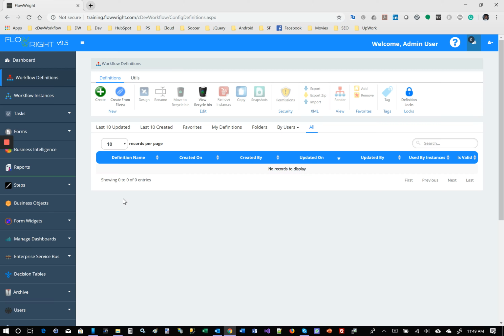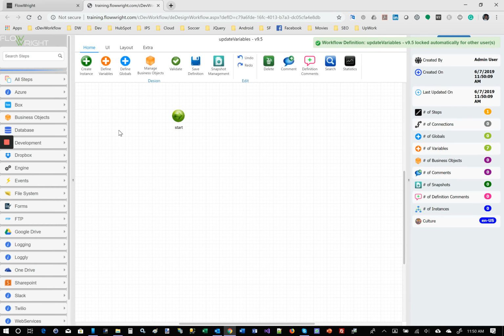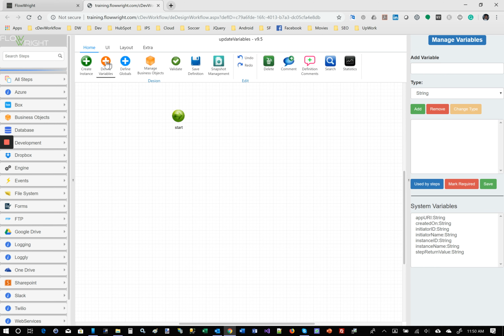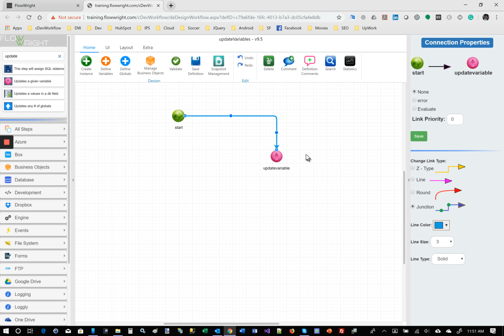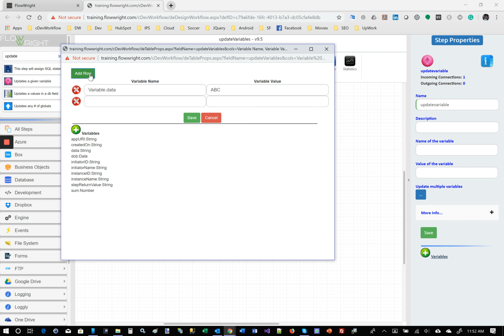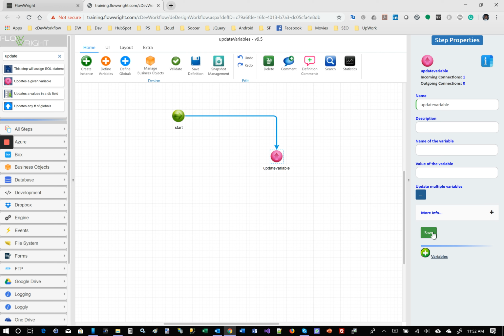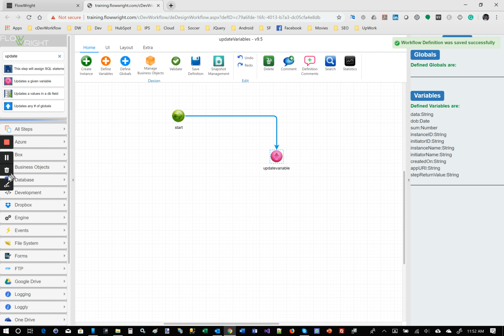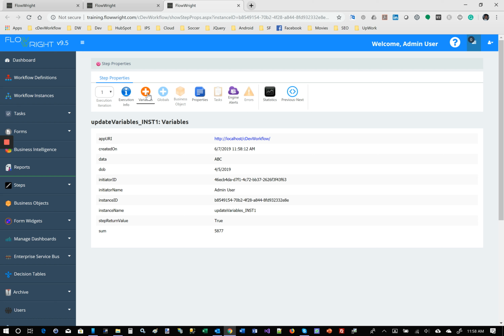How to update variables